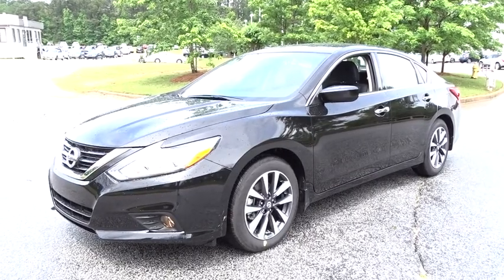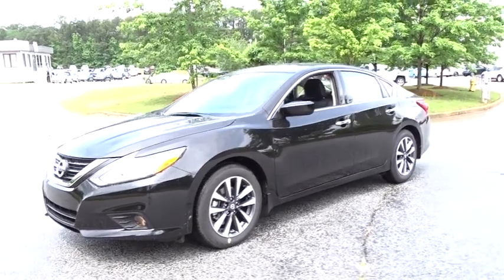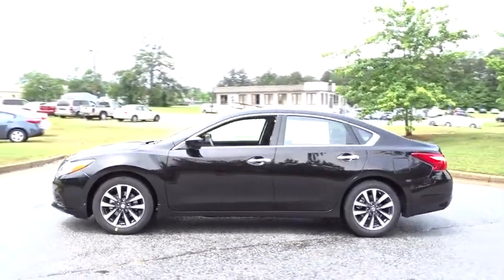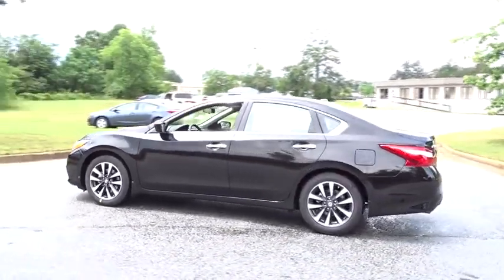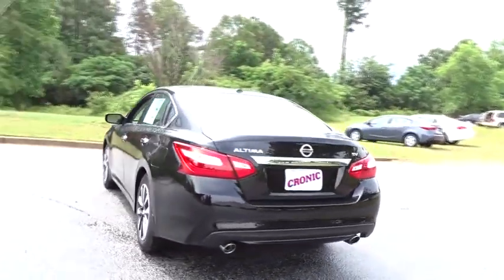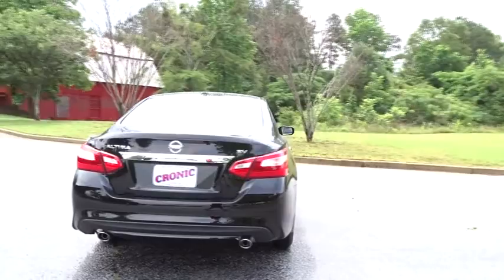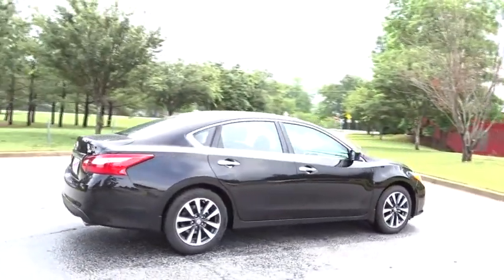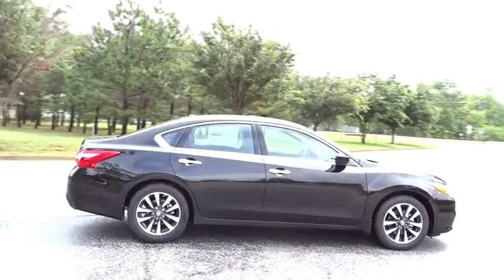2017 Nissan Altima Atlanta, Griffin, McDonough, Fayetteville, Thomaston, GA NI17574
2017 Nissan Altima
2017 Nissan Altima 2.5 SV - Stock#: NI17574 - VIN#: 1N4AL3AP8HC259733

Cronic Nissan
2624 N Expressway